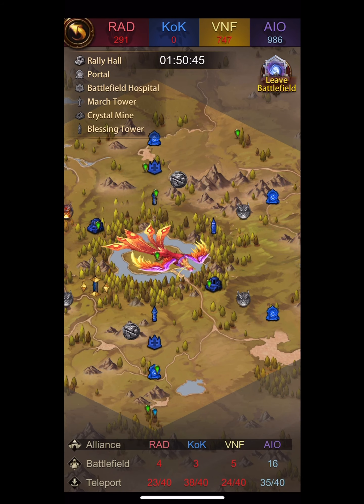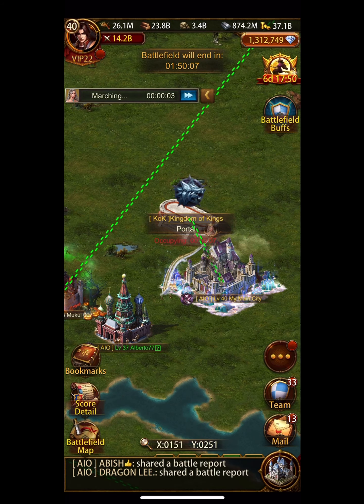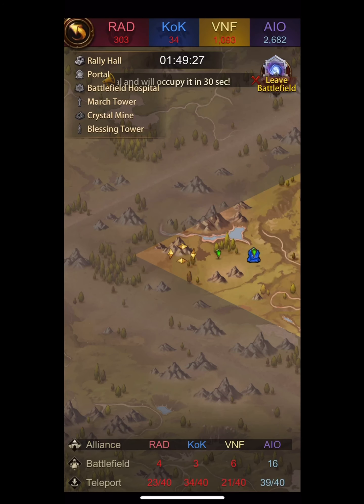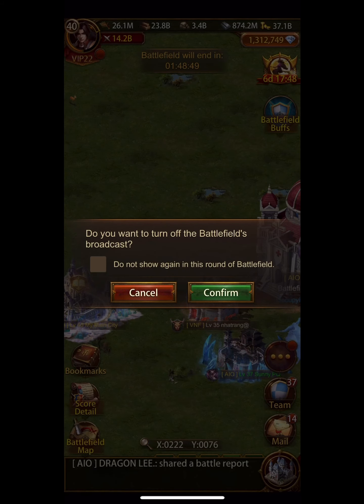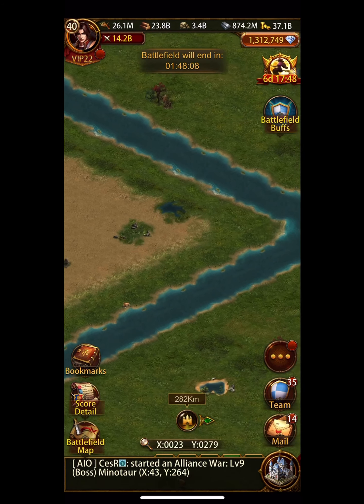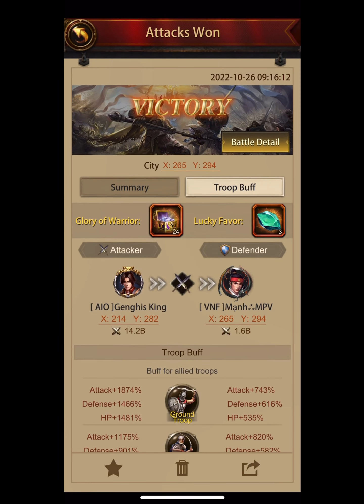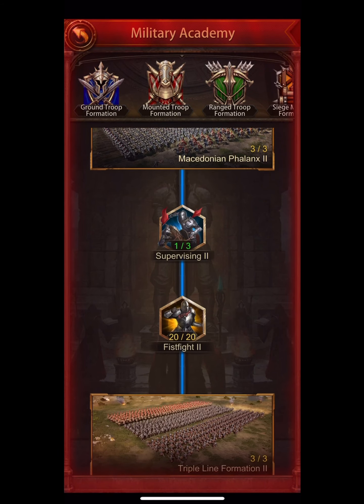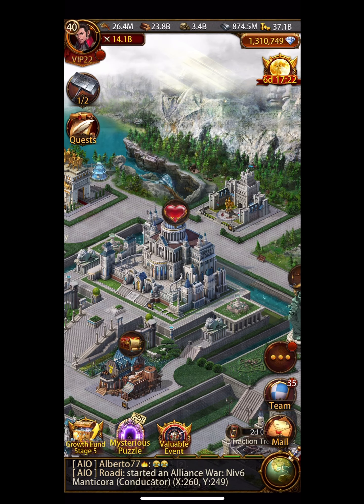Evony- chalons elite league and developer answers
⭐Gems & all packs evony with discount⭐️
🎫 49,99$ packages for $41
🎫 99,99$ packages  for $81